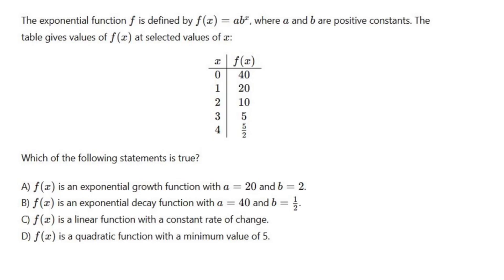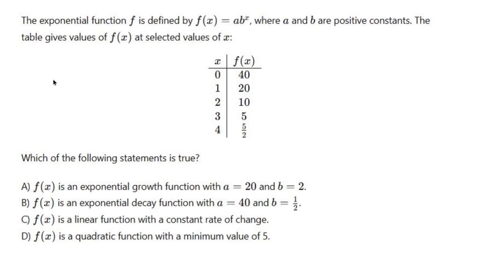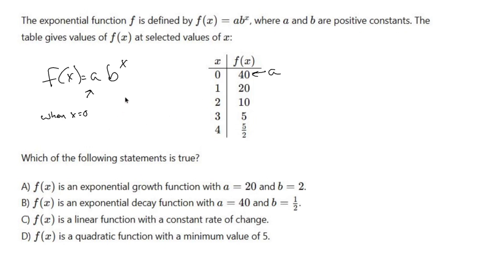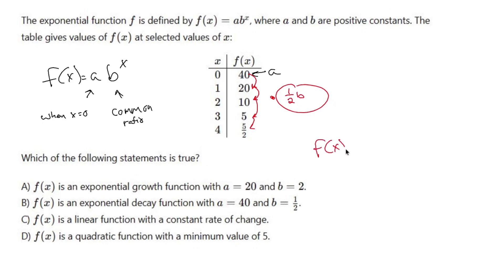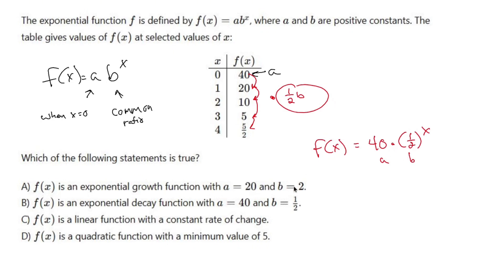AP Precalculus Practice Test: Unit 2 Question #7 Turn a Table of Values to an Exponential Equation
### AP Precalculus Practice Test: Unit 2, Question #7
**Topic:** Turning a Table of Values into an Exponential Equation

This question involves identifying an exponential pattern from a table of values and using it to create an exponential equation of the form:

### **Example Problem:**
A table of values is given:

| \(x\) | \(y\)   |
| 0    | 3       |
| 1    | 6       |
| 2    | 12      |
| 3    | 24      |

Determine the exponential equation that represents the data.

### **Solution:**

1. **Recall the general form of an exponential equation:**

2. **Find the initial value (\(a\)):**
   - The initial value corresponds to \(y\) when \(x = 0\).
   - From the table, \(y = 3\) when \(x = 0\).
   - Therefore, \(a = 3\).

3. **Determine the base (\(b\)):**
   - Calculate the ratio of consecutive \(y\)-values to find the growth factor (\(b\)):
     b = \frac{y_2}{y_1} = \frac{6}{3} = 2
   - Verify this ratio is consistent:
     \frac{12}{6} = 2, \quad \frac{24}{12} = 2
   - The base \(b = 2\) remains constant.

4. **Write the exponential equation:**
   Substitute \(a = 3\) and \(b = 2\) into the general form:

### **Verification:**

Substitute the \(x\)-values from the table into the equation \(y = 3 \cdot 2^x\) and verify the \(y\)-values:

- For \(x = 0\):
  y = 3 \cdot 2^0 = 3
- For \(x = 1\):
  y = 3 \cdot 2^1 = 6
- For \(x = 2\):
  y = 3 \cdot 2^2 = 12
- For \(x = 3\):
  y = 3 \cdot 2^3 = 24

The equation matches the table.

### **Tips for Solving Similar Problems:**
1. **Find \(a\) first:** Look at the value of \(y\) when \(x = 0\).
2. **Find \(b\):** Calculate the ratio between consecutive \(y\)-values (\(b = \frac{y_{n+1}}{y_n}\)).
3. **Verify the pattern:** Ensure the equation satisfies all points in the table.

### **Additional Example:**

| \(x\) | \(y\)   |
| 0    | 5       |
| 1    | 15      |
| 2    | 45      |
| 3    | 135     |

1. **Identify \(a\):** \(a = 5\) (value when \(x = 0\)).
2. **Find \(b\):** \(b = \frac{15}{5} = 3\).
3. **Write the equation:**

Final Answer: \(\mathbf{y = 5 \cdot 3^x}\)

This problem demonstrates how exponential equations can model patterns in real-world data effectively.

/ nickperich

Nick Perich
Norristown, Pa